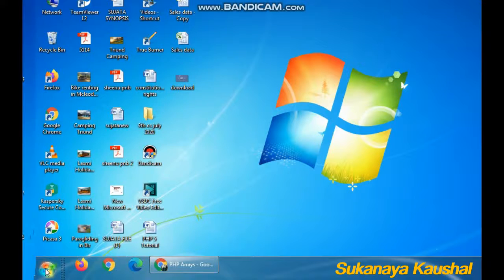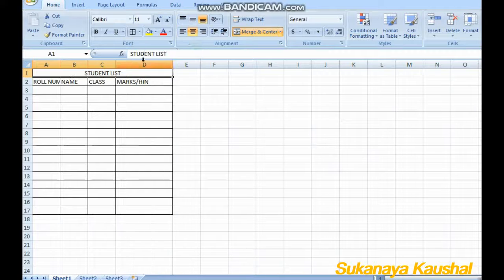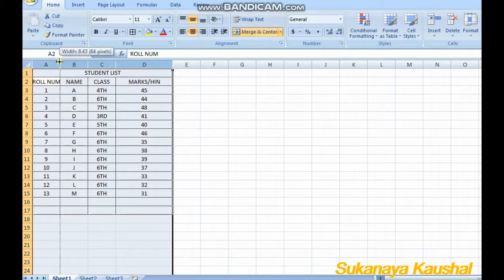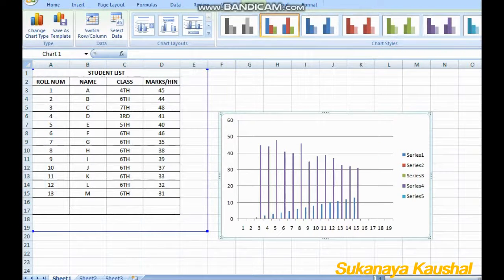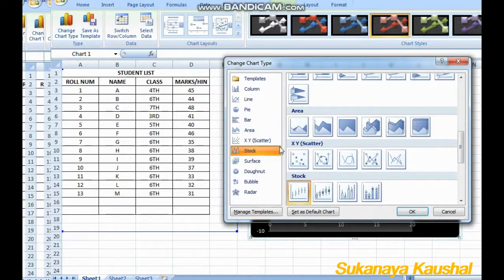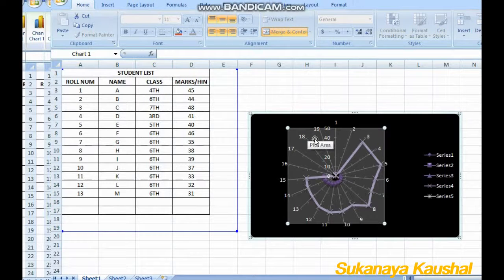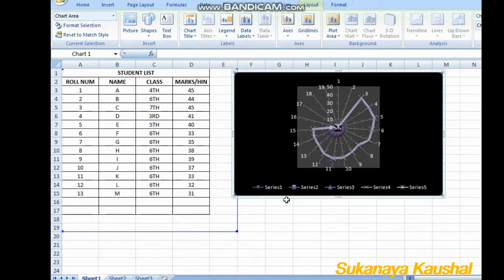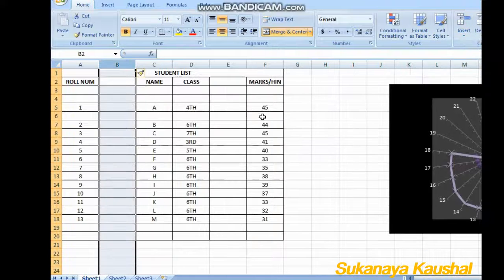MS-EXCEL WORKING WITH CHARTS BY SUKANAYA KAUSHAL (PRACTICAL ACTIVITY)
THIS VIDEO INCLUDES THE MAIN TOPICS RELATED TO MS-EXCEL SPREADSHEET, CHARTS, TYPES OF CHARTS, INSERTING CHARTS,  LAYOUTS, DESIGNS, CHANGE THE CHARTS, FORMATTING AND CUSTOMIZATION OF CHARTS, INSERTING LEGENDS  ETC.